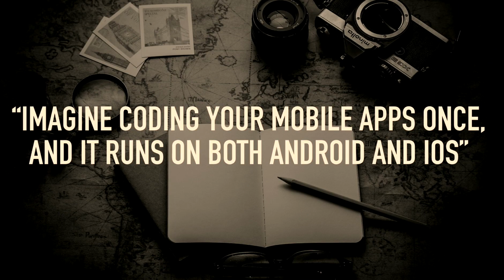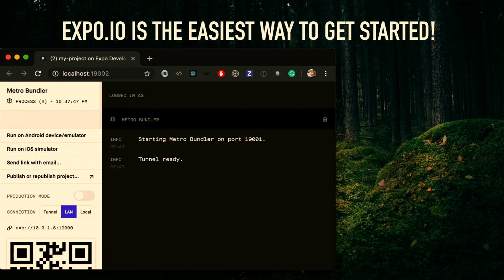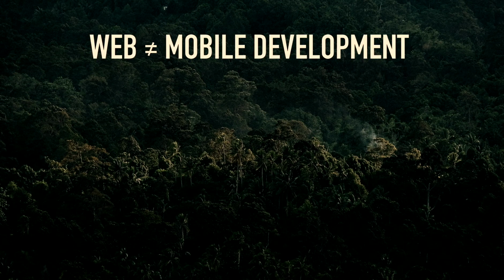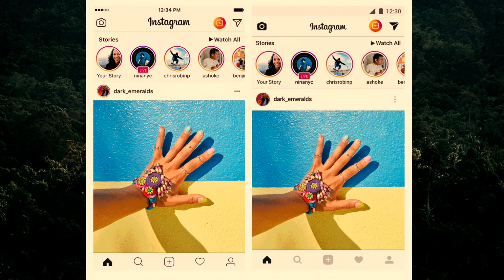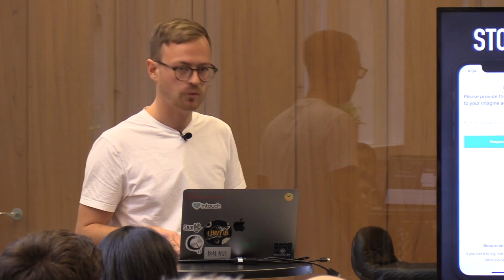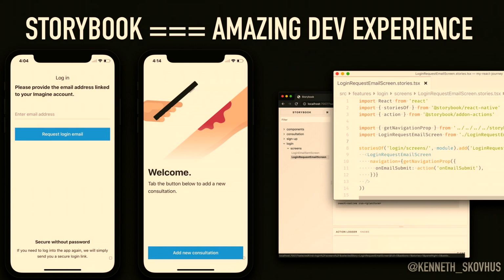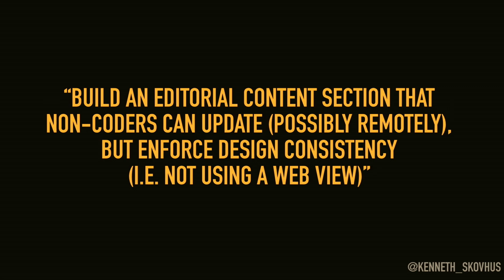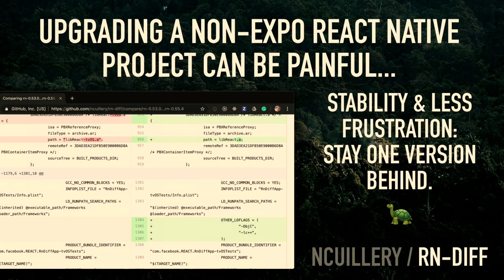A journey into React Native development - Kenneth Skovhus | Copenhagen React Meetup